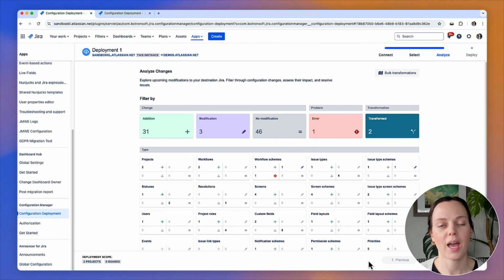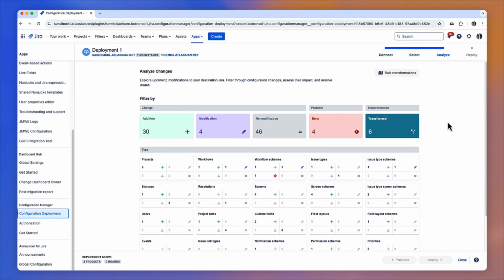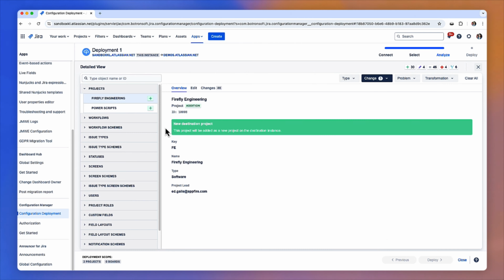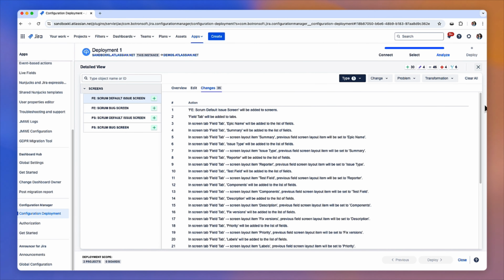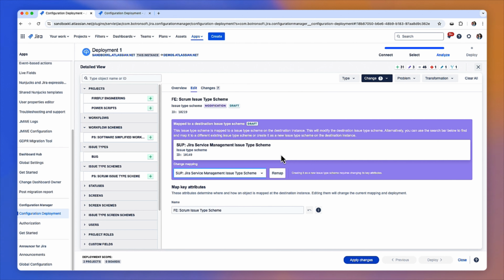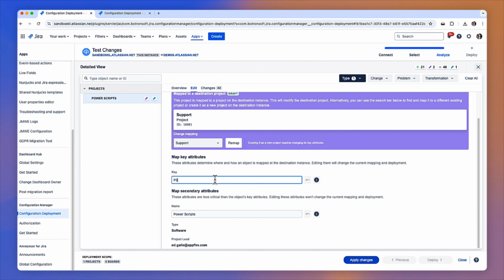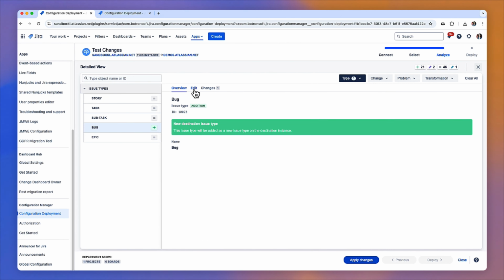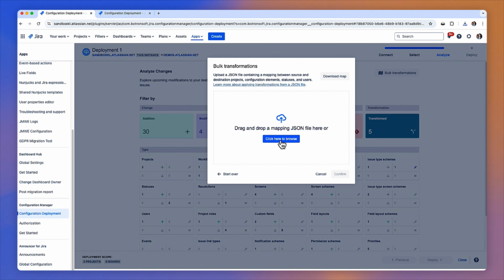Manage Jira Configurations at Scale | CMJ Cloud Analysis Report Demo & Update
Struggling to manage Jira configuration changes at scale?

In this video, we’ll walk you through the latest CMJ Cloud update featuring the redesigned Analysis Report UI—built for Jira Cloud admins who need full visibility, control, and validation before deployment.

✅ View every planned configuration change in one place
✅ Edit mappings directly in the UI (no JSON downloads!)
✅ Validate changes before deployment to avoid errors
✅ Confidently deploy Jira configuration updates between environments

Whether you're moving changes from sandbox to production or looking for a Jira configuration migration tool, CMJ Cloud helps you manage Jira configs faster and safer.

⏱️ Timestamps – How to Manage Configuration Changes in Jira with CMJ Cloud

0:00 – Introduction to Configuration Manager for Jira (CMJ)
0:10 – Why Jira configuration change management matters
0:31 – How CMJ helps reduce risk and manual work
0:54 – How to understand the impact of a Jira change
1:13 – Using CMJ's change analysis to track every update
1:55 – How to view every detail of your configuration changes
2:30 – How to avoid duplicate configurations with custom mapping
3:00 – How draft mode helps you apply safe Jira changes
3:32 – How to apply bulk changes with JSON or the visual UI
3:55 – Summary: Faster, safer Jira change management with CMJ
4:01 – Start your free 30-day trial on the Atlassian Marketplace